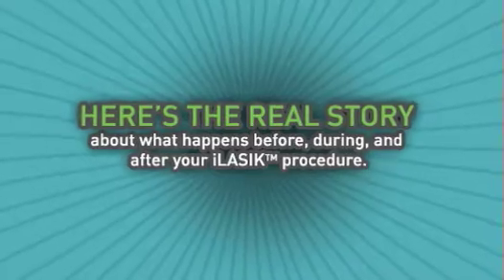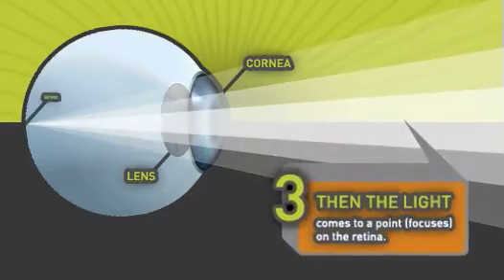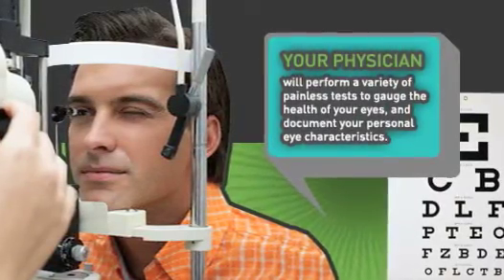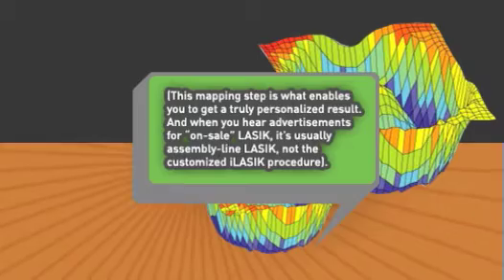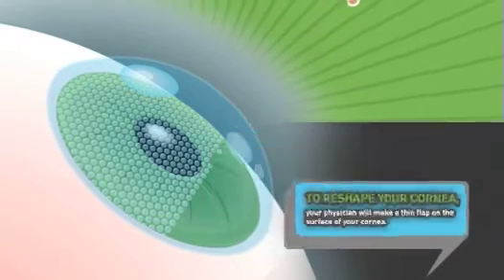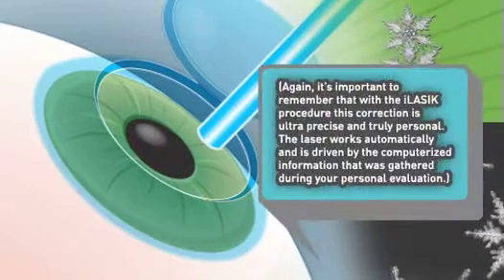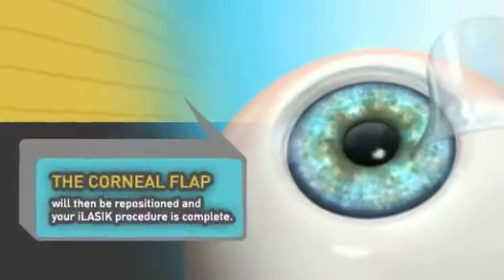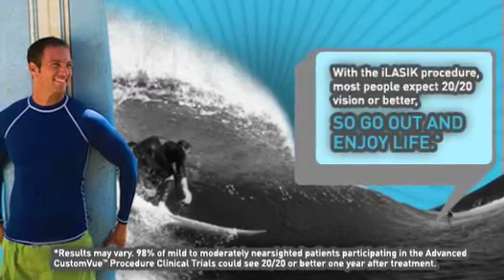iLasik Procedure - The Real Story - Laser Eye Surgery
- If you've been researching LASIK, chances are the 5,000+ brands of LASIK — and the dizzying array of technologies and clinical outcomes — have left you more blurry-eyed than usual.

The iLASIK™ procedure changes that.

Combining the industry's most advanced LASIK technologies into one premium brand, the iLASIK procedure comprises more than $4 billion and a decade in research, development and technology acquisition. The iLASIK procedure is 100% custom-fitted for you and your eyes, offering outstanding safety through reduced flap complications and better visual outcomes.

Great news! NASA has now approved Perfect Vision Laser Correction's iLASIK technology for use on their Astronauts. While LASIK has been in use for almost a decade, it wasn't until it advanced to become an ultra-precise, all-laser procedure that NASA approved it.